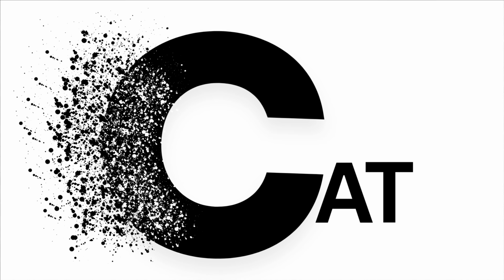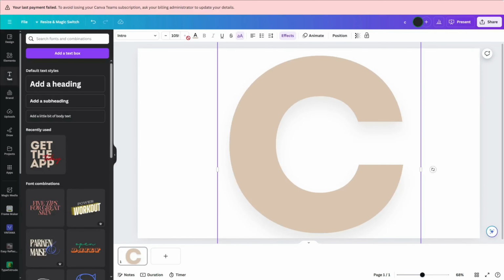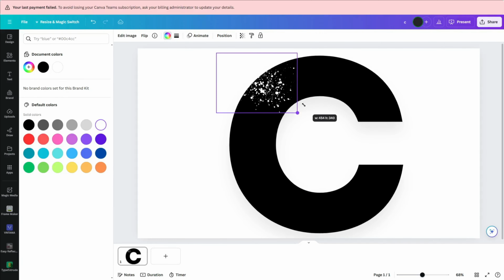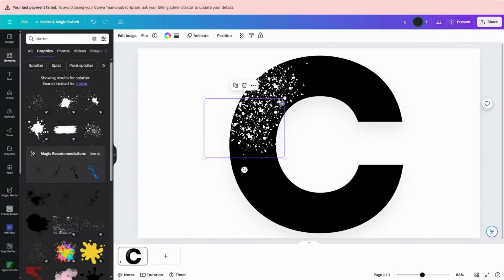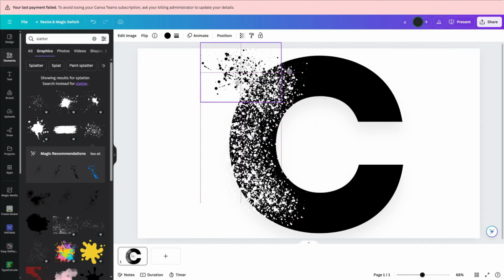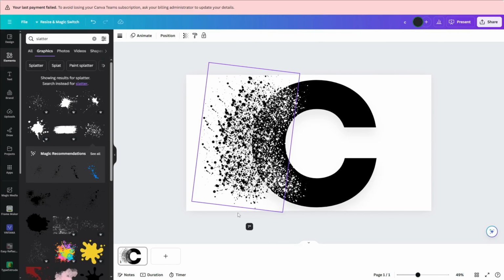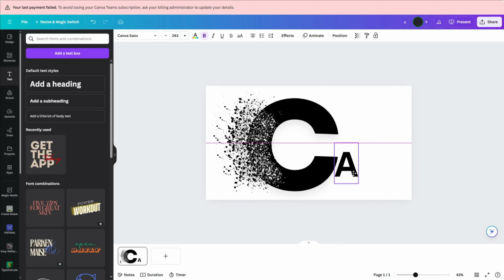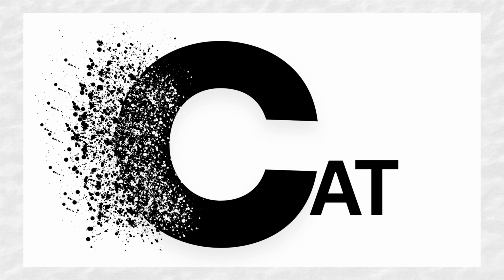Create STUNNING TEXT in Canva! Easy Typography Hacks and Tricks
Welcome to our latest video where we dive into the world of typography in Canva! 🎨 In this tutorial, you will learn how to create stunning text effects that will elevate your designs to the next level. Whether you're a beginner or an experienced designer, these easy typography hacks and tricks will help you make eye-catching graphics effortlessly.

🌟 What you'll discover in this video:
- Step-by-step guide to creating beautiful text effects in Canva.
- Tips and tricks for using Canva's typography tools effectively.
- How to enhance your designs with unique text styles.
- Ideas for incorporating stunning text in social media posts, presentations, and more!

Let's get creative together and make your text truly stand out!